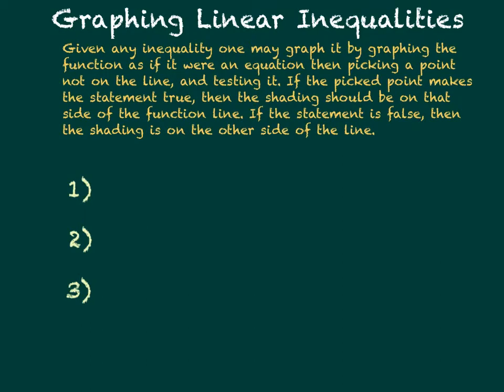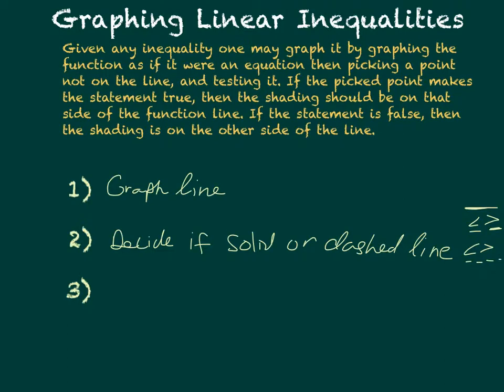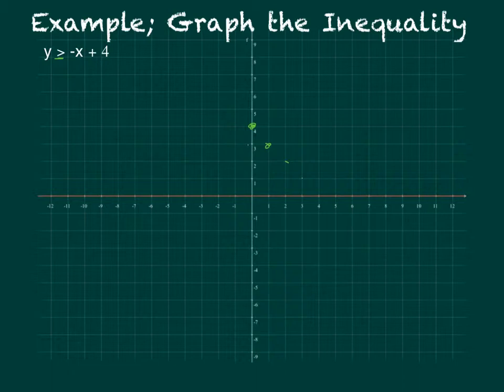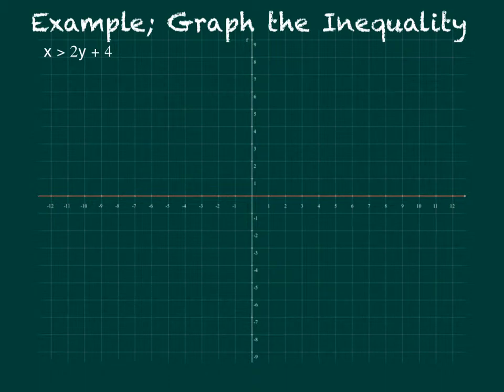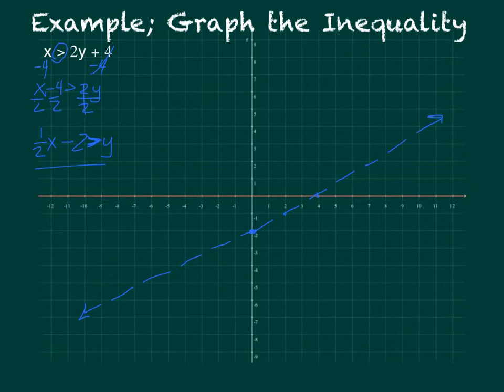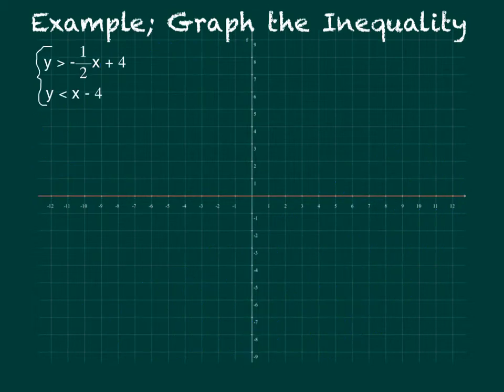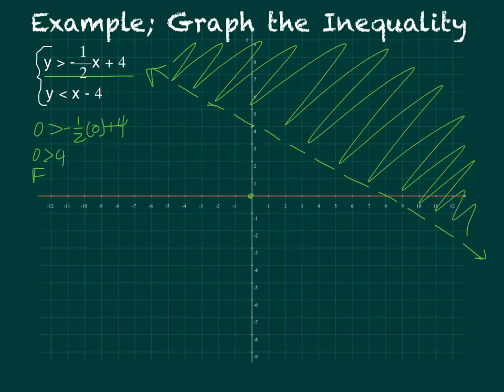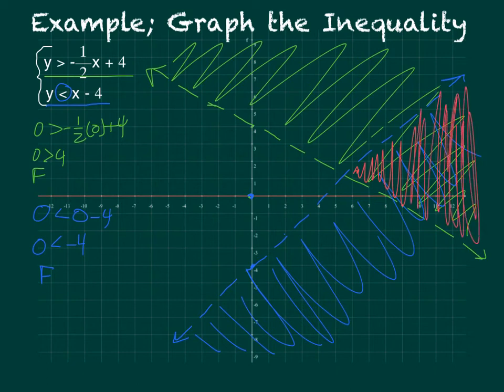Graphing Linear Inequalities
Notes over graphing linear inequalities and systems of linear inequalities in a half plane.